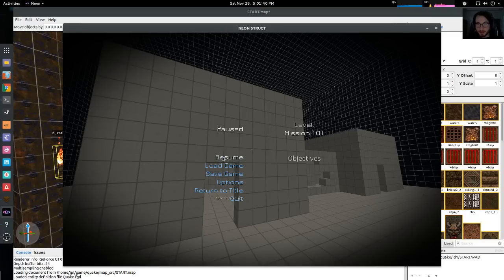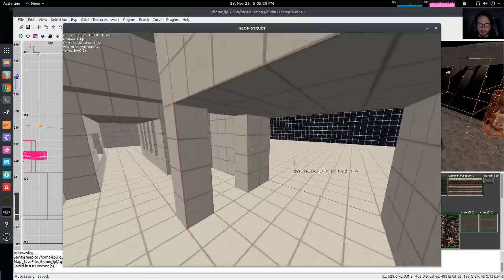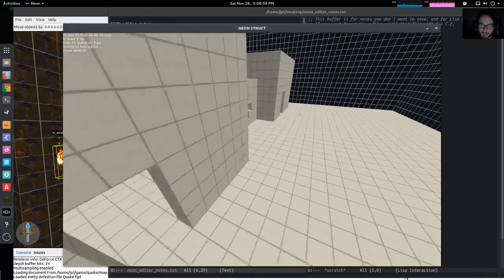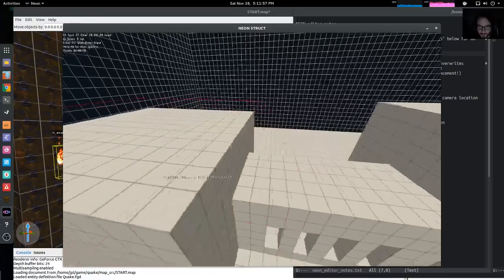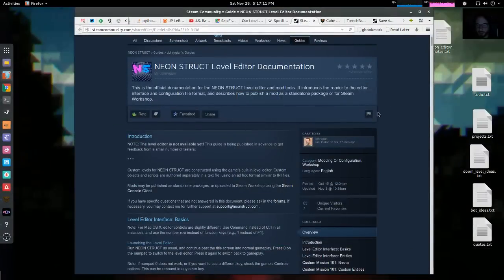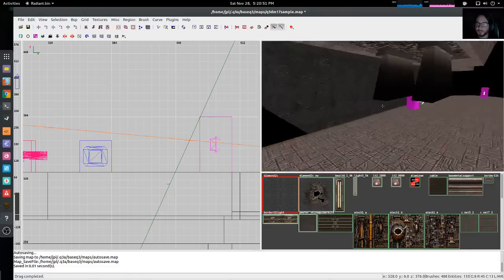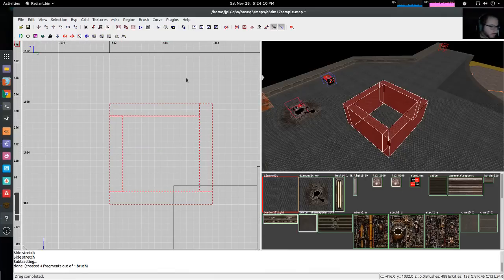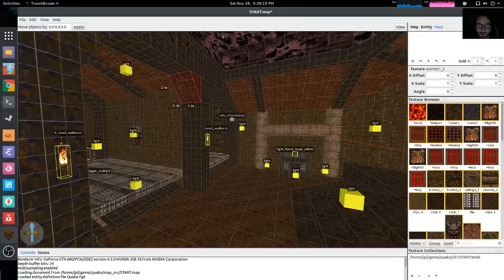NEON STRUCT level editor + 3D level editing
Playing around with the NEON STRUCT level editor, some notes on what might make it cooler, and a quick look at other 3D editors: Radiant, Trenchbroom, and Sauerbraten.